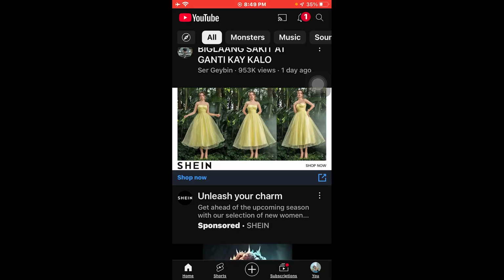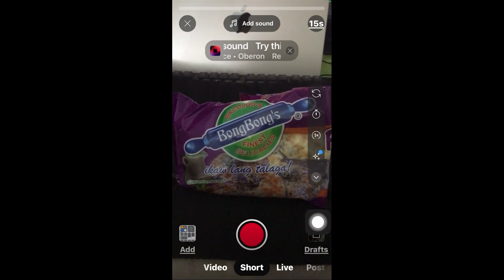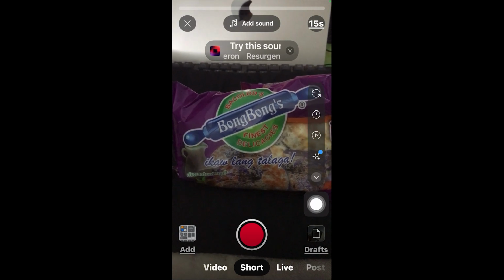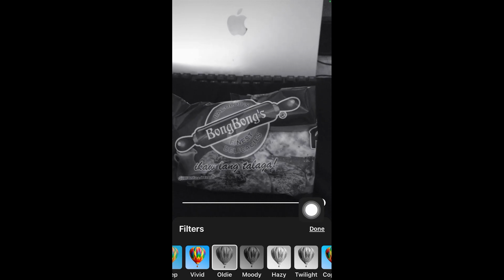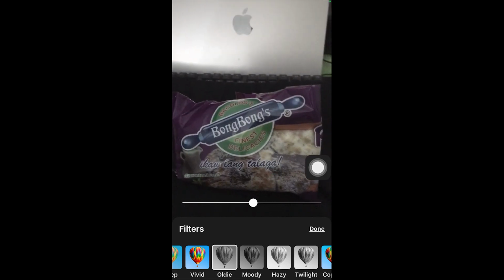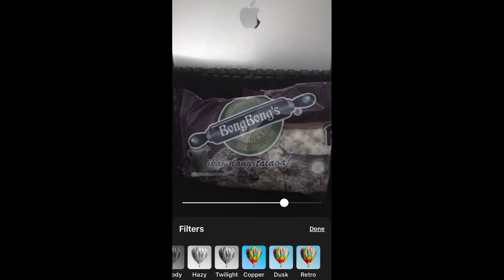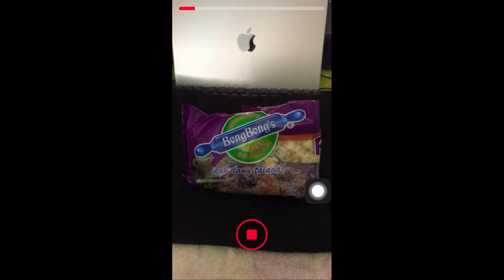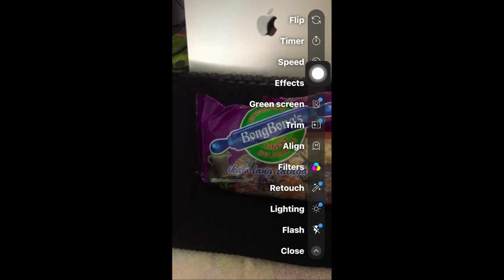How to Use Filters on YouTube Shorts (Step By Step)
In this video, I show you how to use Filters on YouTube shorts. Did this video help? :)